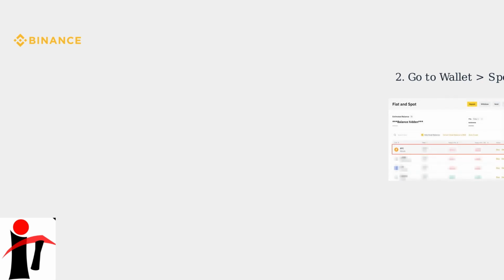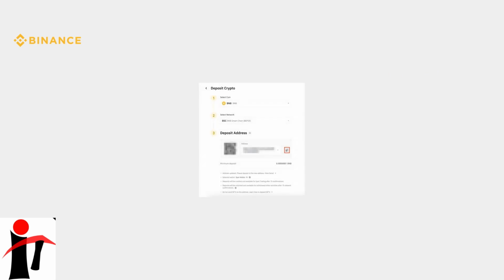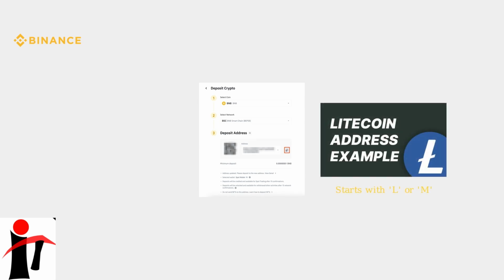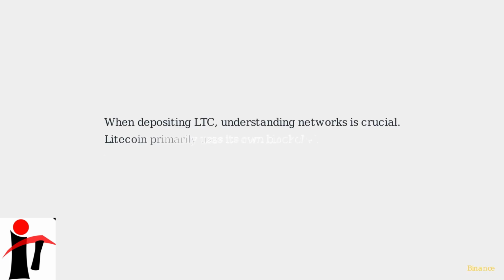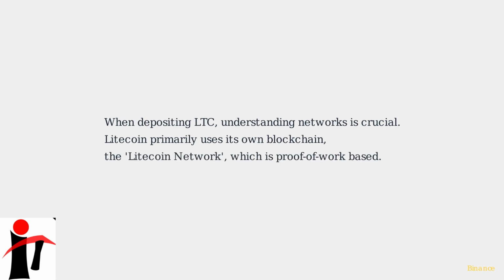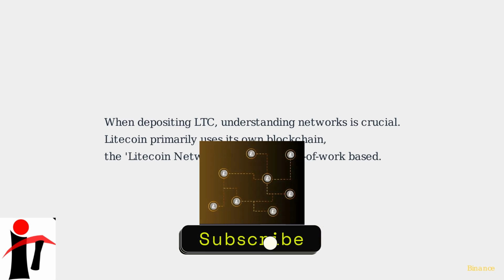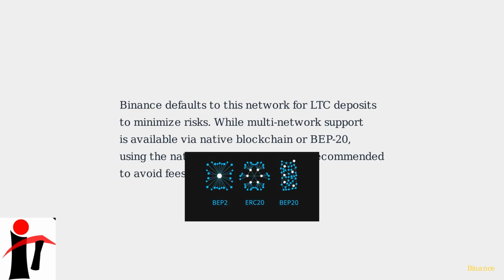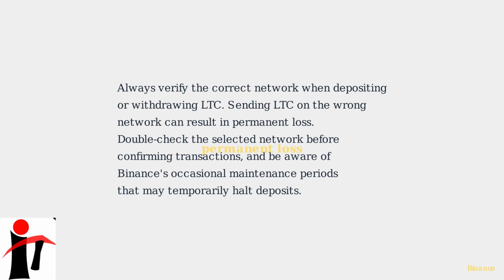How to Find Your Binance Litecoin LTC Wallet Address – Deposit & Networks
In this comprehensive tutorial, we guide you through the process of finding your Binance Litecoin (LTC) wallet address. Whether you're looking to deposit Litecoin or navigate the various networks, this video provides step-by-step instructions to ensure a smooth experience. Learn how to securely manage your cryptocurrency and avoid common pitfalls. By the end of this video, you'll be equipped with the knowledge to confidently handle your Litecoin transactions on Binance.